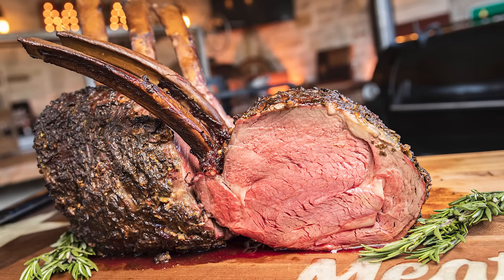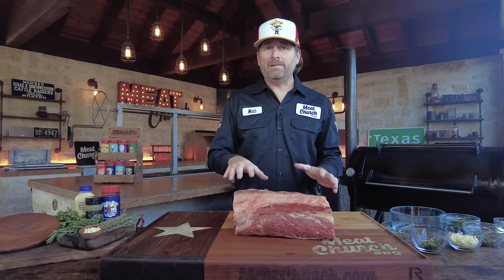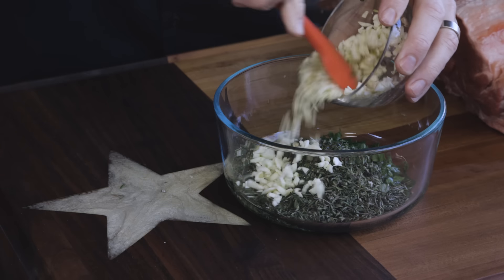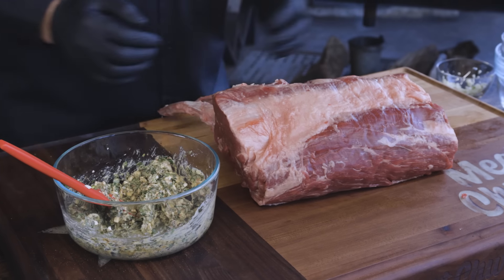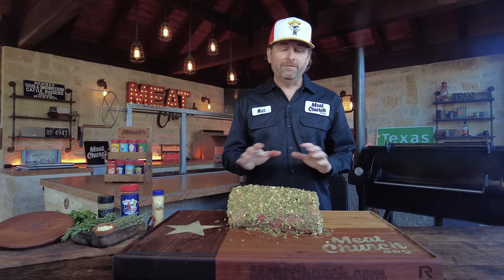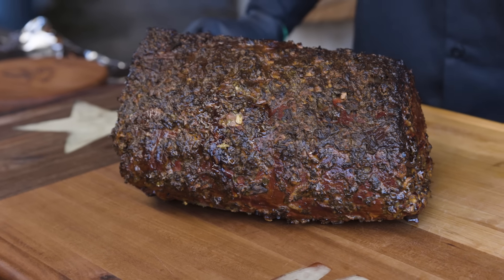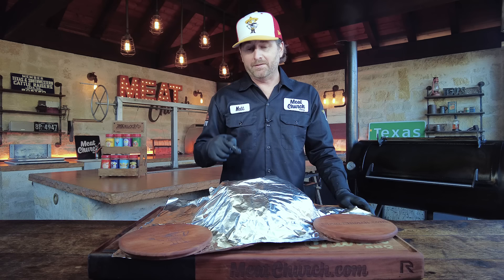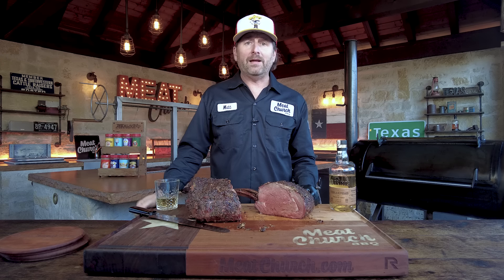Garlic & Herb Tomahawk Prime Rib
Prime Rib is a classic Holiday meal. In this recipe we will create a garlic & herb crusted smoked prime rib that is fit for a King!

"Prime" rib doesn't mean it comes from a Prime grade meat. You can make prime rib from a Choice grade cut. In fact, it's more affordable and turns out fantastic.

Whether you choose a Choice or Prime grade cut, there are several different types of roasts to create the perfect prime rib; bone-In, boneless or standing rib roast (bones are removed prior to the cook and re-attached with butcher's twine during the cook process.) Each have their own advantages. In this recipe we will be smoking it as we are focused on the presentation from the frenched tomahawk bones.